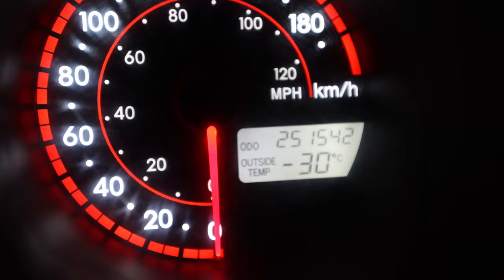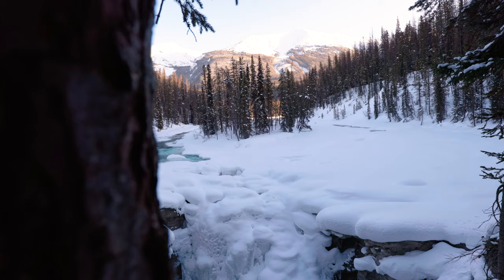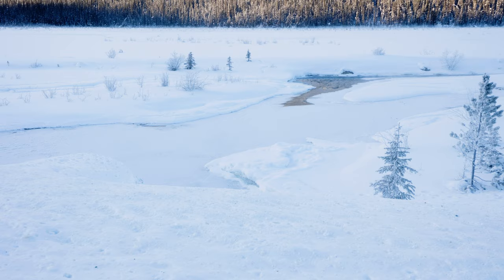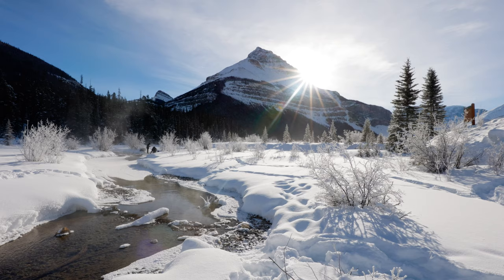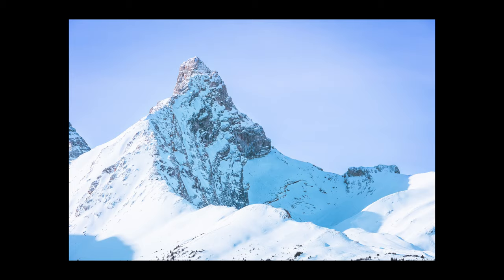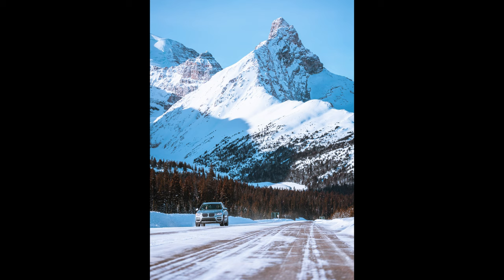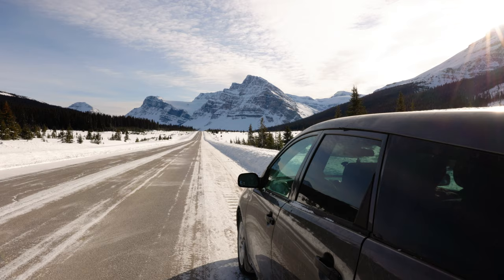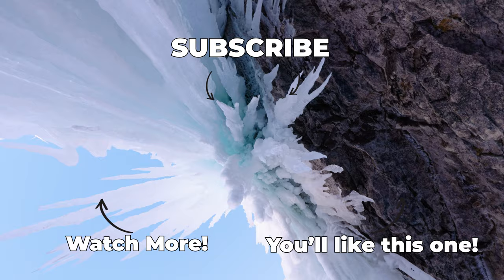Icefields Parkway - A Winter Photography Road Trip - Jasper to Banff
Heading out on to the Icefields Parkway to drive from Jasper to Banff. Discovering frozen waterfalls, snowy peaks and great photos!

Found this video helpful? Then consider buying me a coffee or even a beer using the super thanks button!